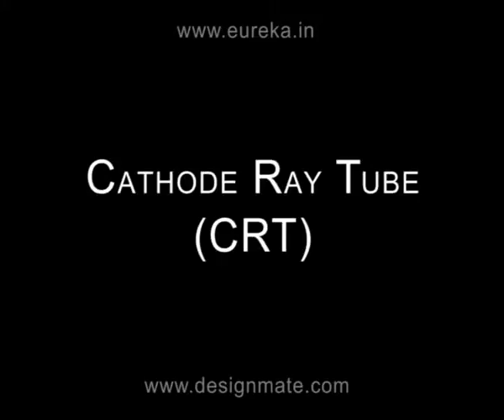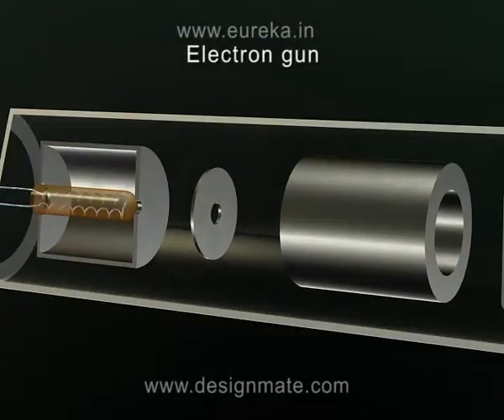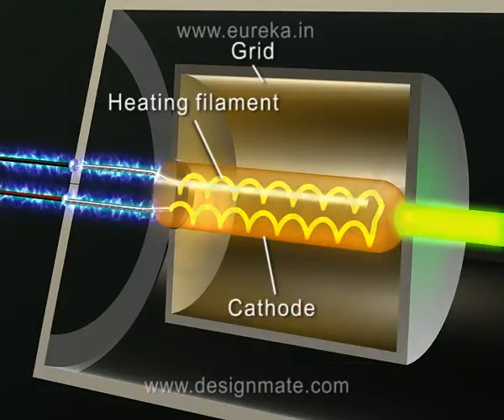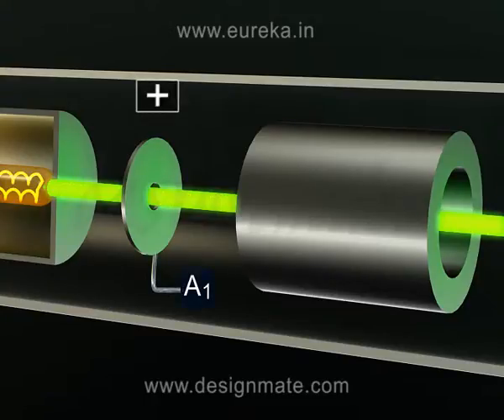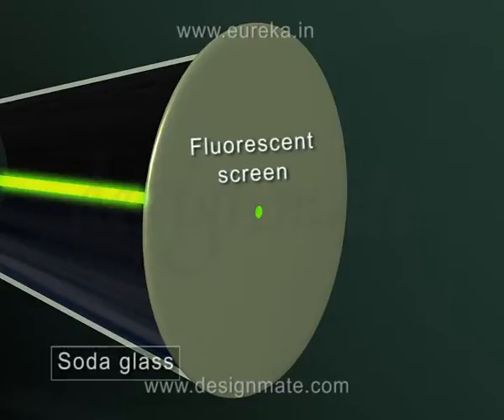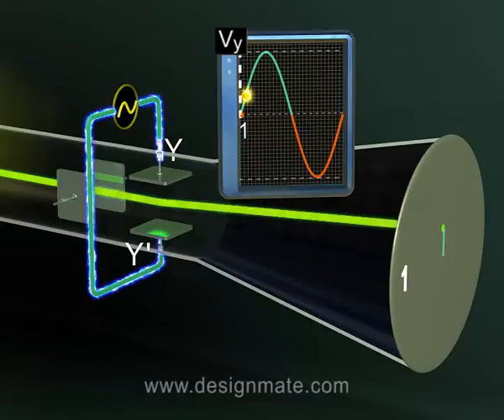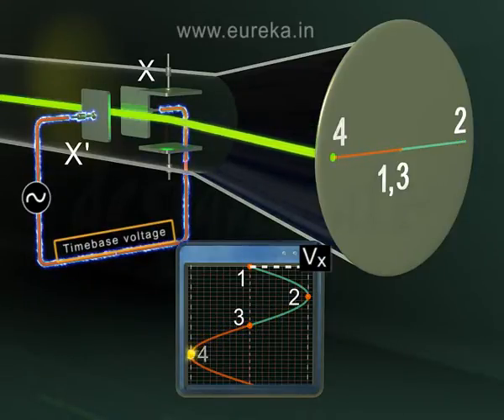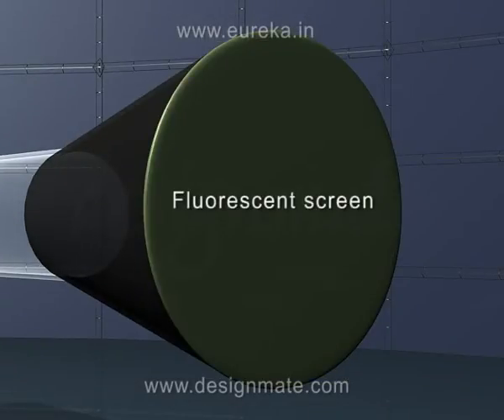The Cathode ray oscilloscope C.R.O-Physics-Cathode rays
The C.R.O is a modification of the cathode ray tube. Learn the basics of the CRO using this video